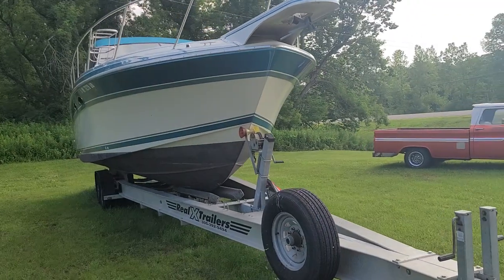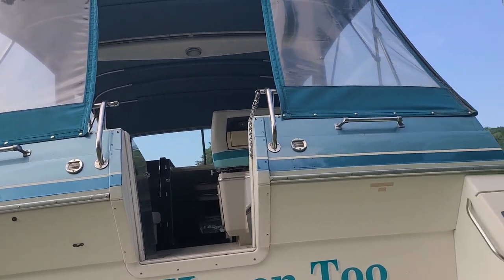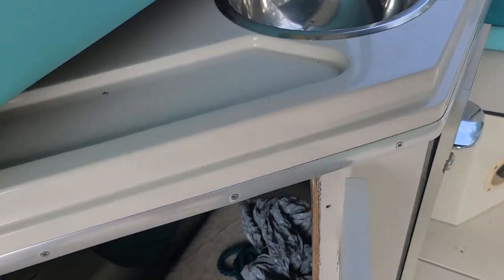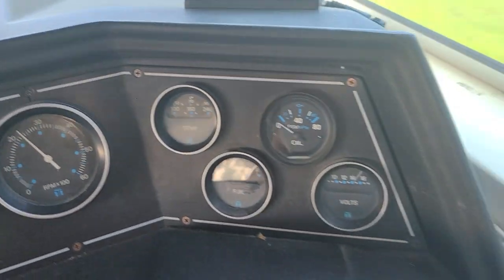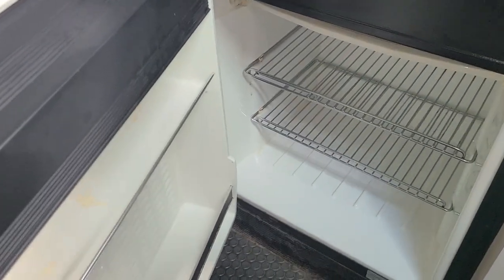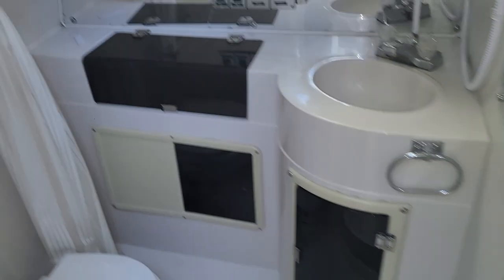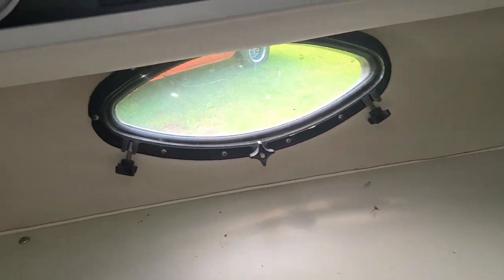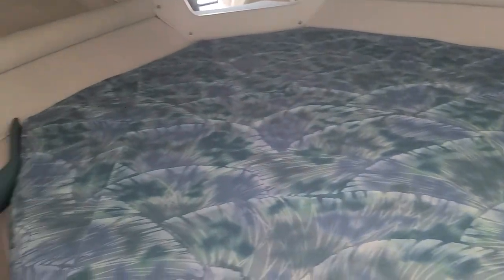1989 Wellcraft St Tropez Express 3200-$25K..Call Captain Bob Phillips(315-727-6097) for more details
This FRESHWATWER ONLY 1989 Wellcraft St Tropez Express 3200 is new to the market and won’t last at this price. This vessel has been well maintained and looks and shows like new. It is powered by twin Mercruiser 454 (350 hp each) w/ approximately 800 Hrs. This vessel has been well maintained and is in excellent condition. The vessel is equipped with an extended swim platform and had a recent survey done.

Equipment features/options include:
• Garmin GPS
• Refrigerator
• Stove
• Microwave
• Coffee maker
• Central Vac
• Flat screen TV
• Stereo
• AC/Heat Unit
• 40 gallon freshwater tank
• 20 gallon blackwater tank
• Canvas in good condition

The St Tropez model sleeps six below deck. The vee berth sleeps two in comfort. The dinette table drops to make another double berth. The couch opposite the dinette has an interesting configuration to sleep two more as the back of the couch lifts up to create a unique double over/under the bunk.

The 11-foot 8-inch beam allows a spacious cabin with plenty of natural light. There are two foredeck hatches, one in the forward berth, one in the main cabin, providing an abundance of ventilation when not using the air conditioning.

The galley is well laid out with two refrigerators, a microwave, a two-burner alcohol/electric stovetop, and a stainless steel sink with pressurized hot and cold water.

There is a privacy curtain separating the forward berth from the main cabin. This forward berth comes with a hanging locker to both port and starboard. The vessel includes a stereo and a flat-screen TV.

The head includes a shower attachment with wrap around shower curtain. The toilet is porcelain as is the sink. There is plenty of storage in this area for toiletries.